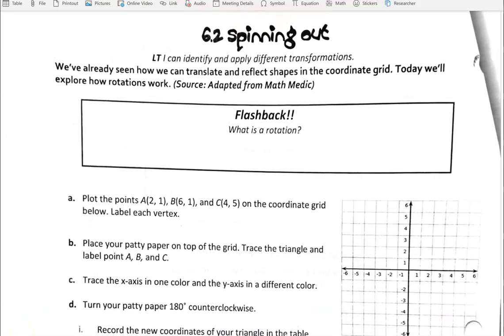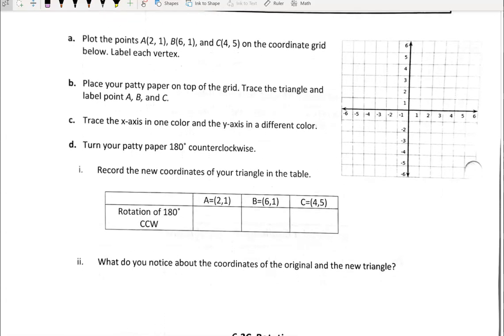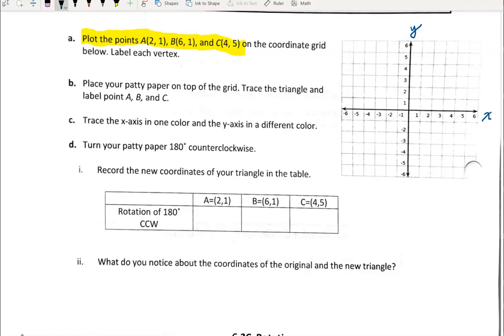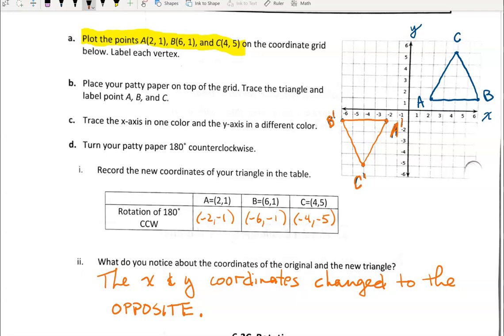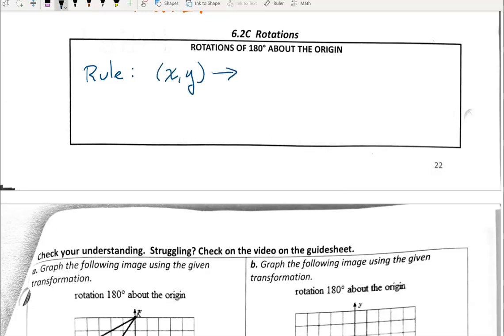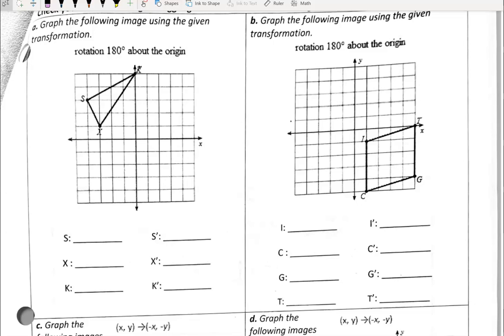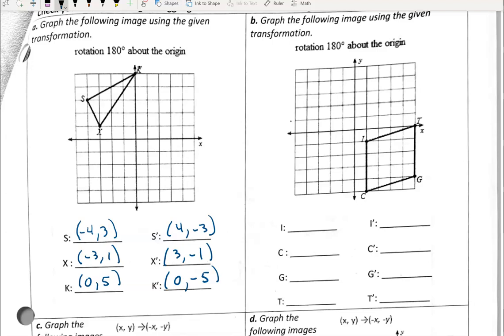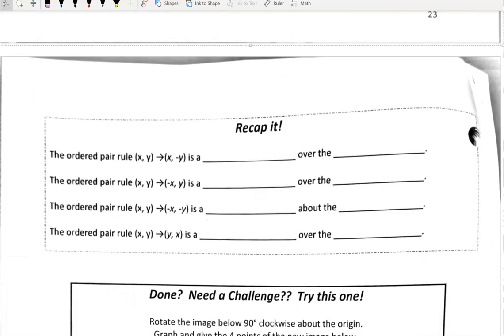Geometry - 6.2 Spinning Out Rotations Video Notes